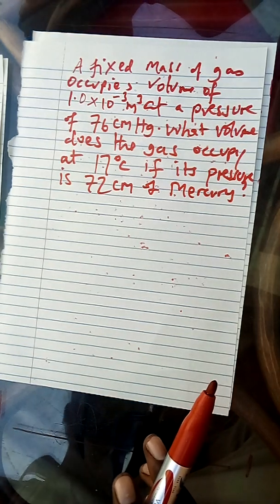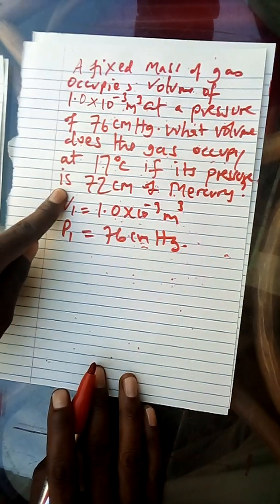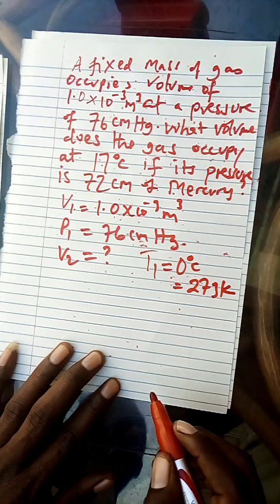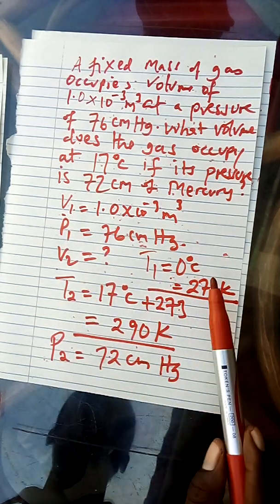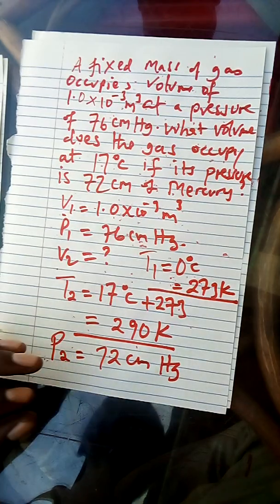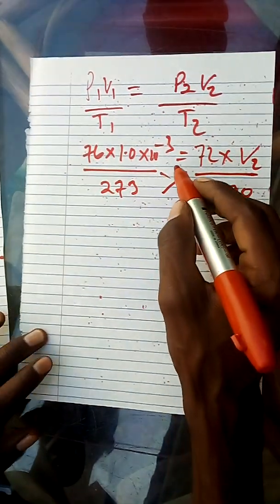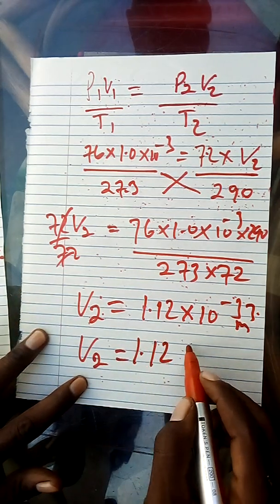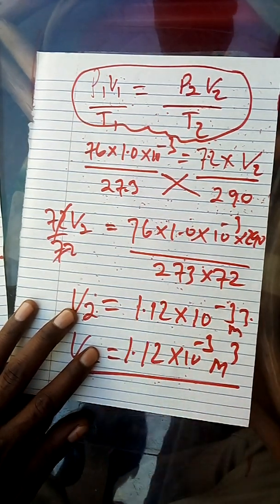PHYSICS THERMAL EXPANSION OF GASES: THE GENERAL GAS EQUATION : WORKED EXAMPLE.